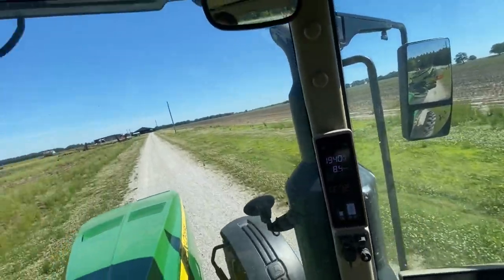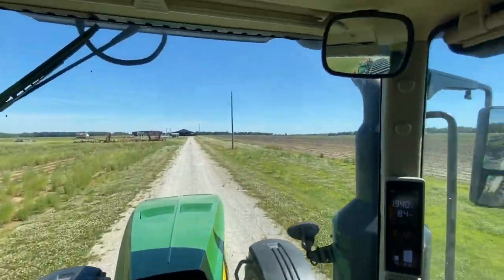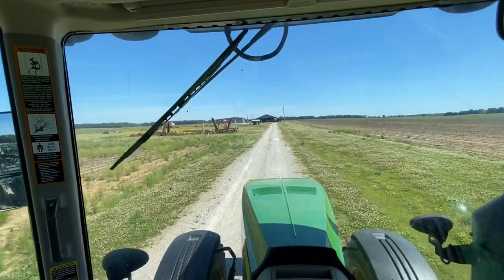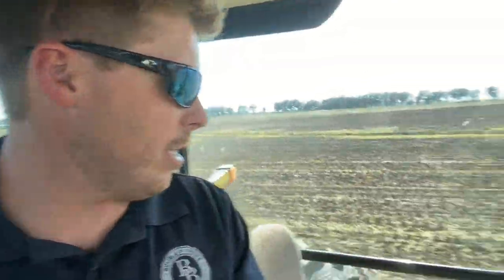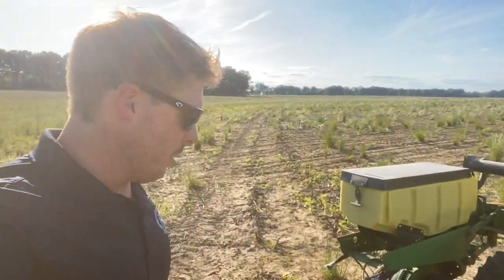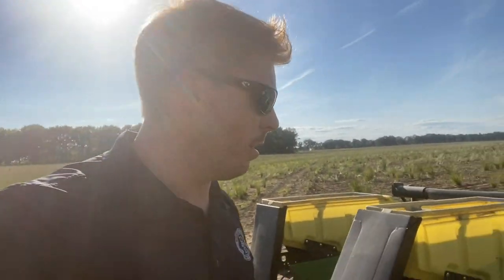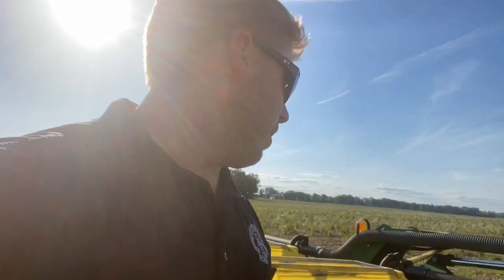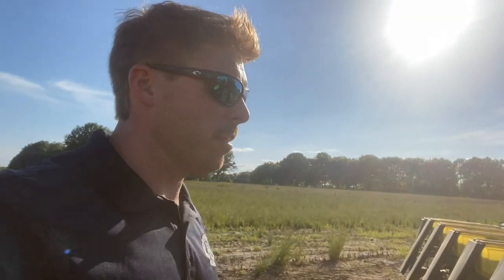Cotton Planting Day 1 (NO TILL)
No tillage
Zero Tillage
Cotton
Planting
2021